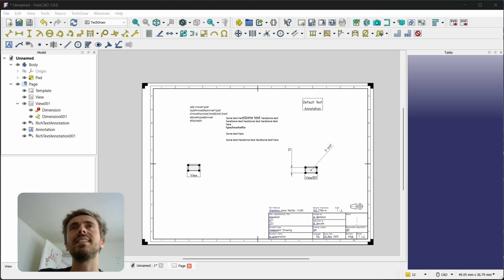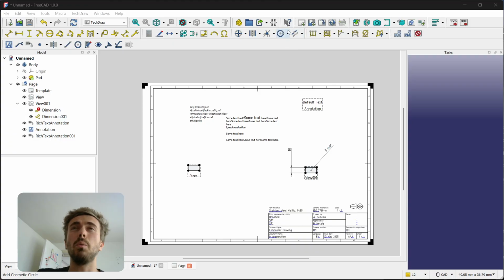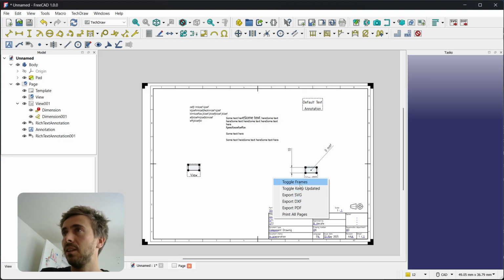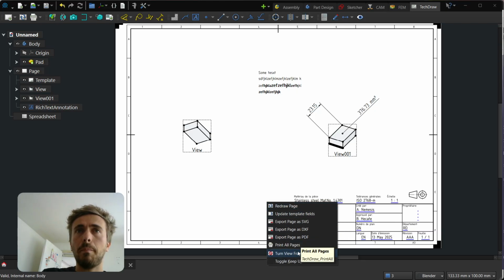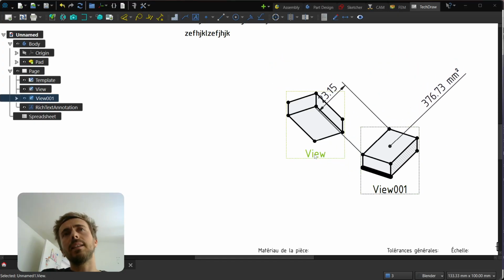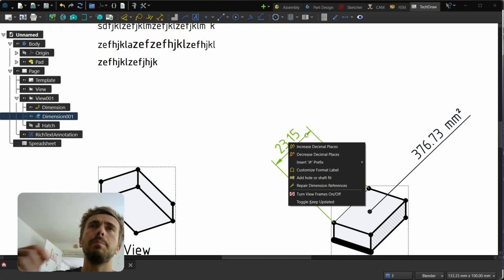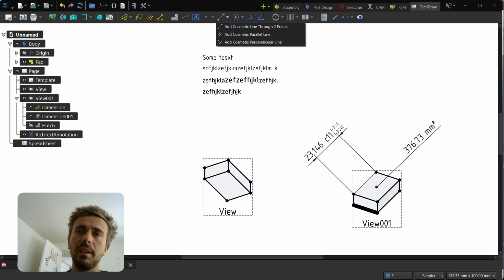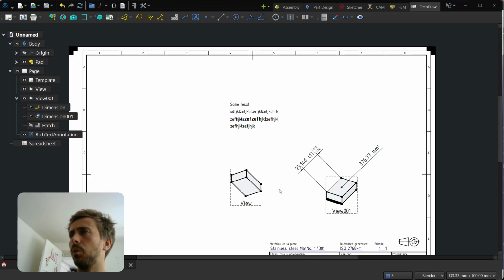TechDraw: Right-click and toolbar rework.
Available in AstoCAD build 41851 !